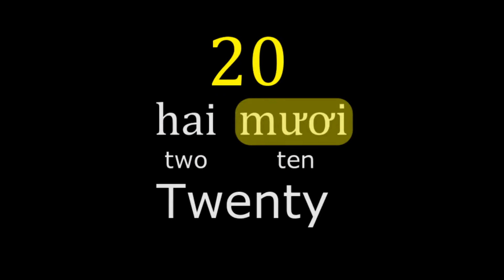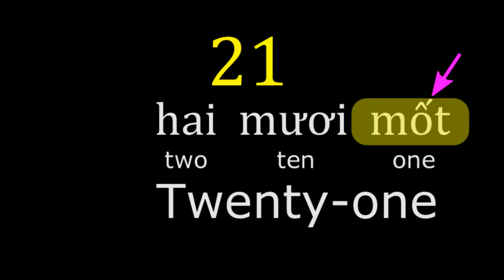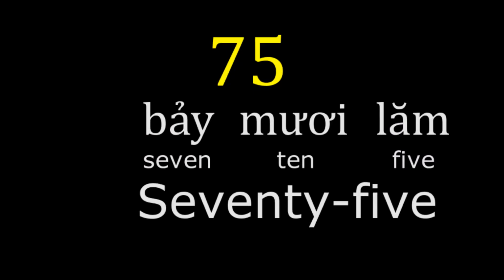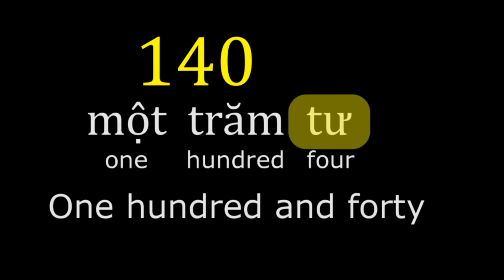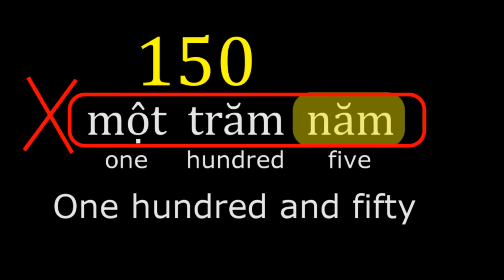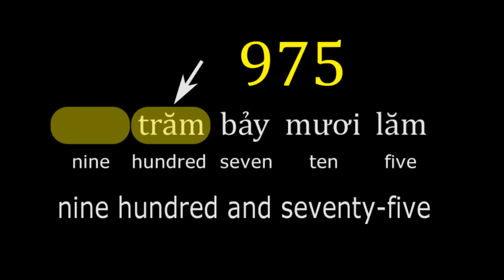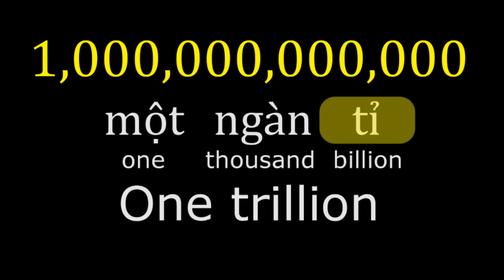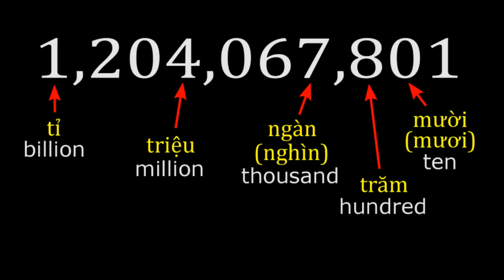Vietnamese Lesson 7, Numbers, Count to 1 Trillion (Northern Accent)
Vietnamese Lesson 7, Numbers, Count to 1 Trillion (Northern Accent). This is the northern accent version. The northern accent is spoken in north Vietnam like in the city of Hanoi. Ask a question on Skype free. Skype name: jb6628